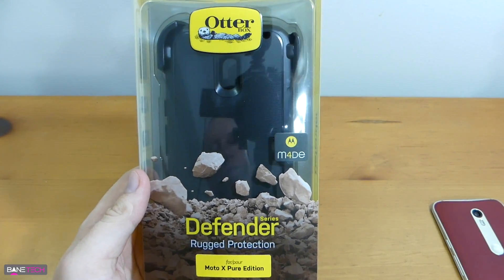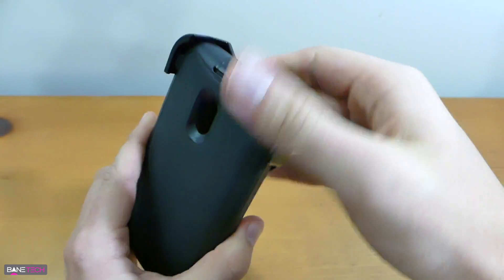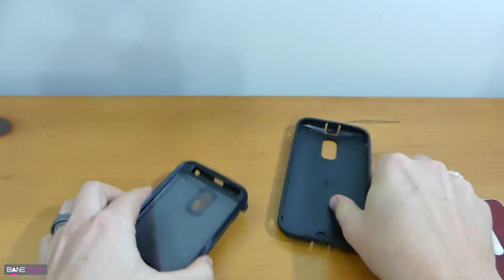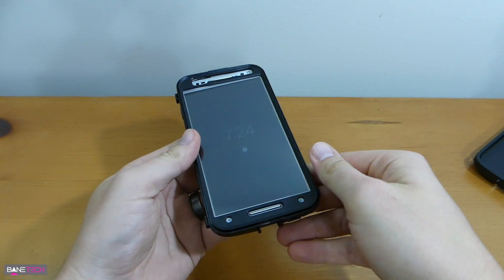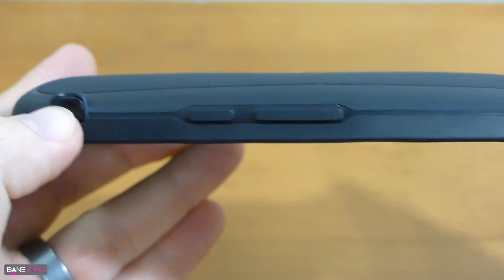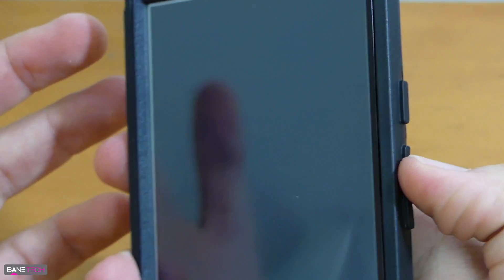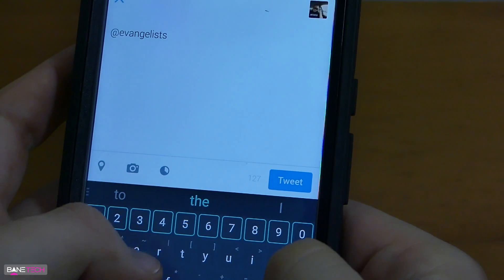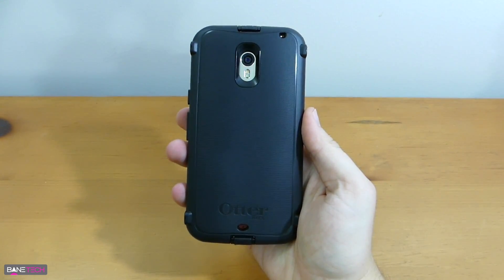Rugged Tough Protective Case for the Moto X Pure Edition - OtterBox Defender Series Case Review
For you, the viewers of Bane Tech Audible is offering a free audiobook download with a free 30-day trial to give you the opportunity to check out their service.

MY EQUIPMENT -